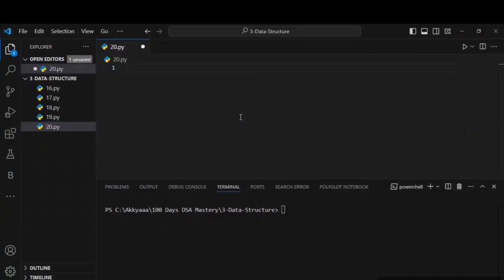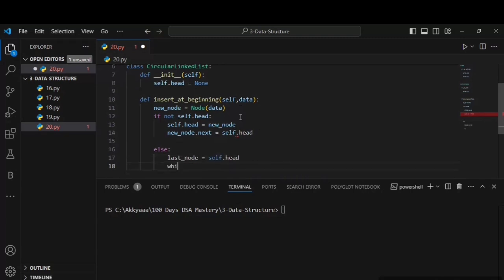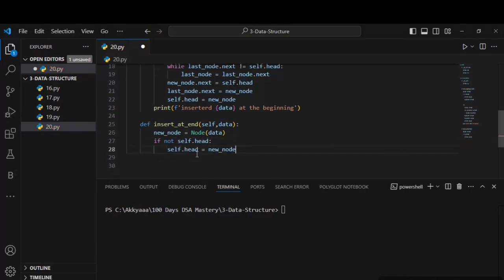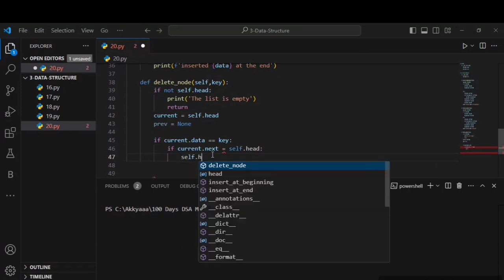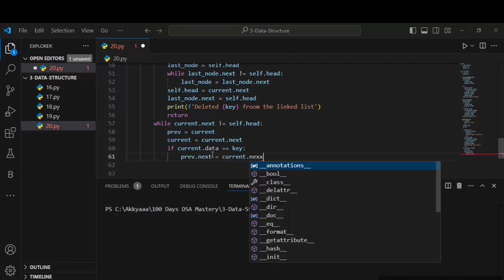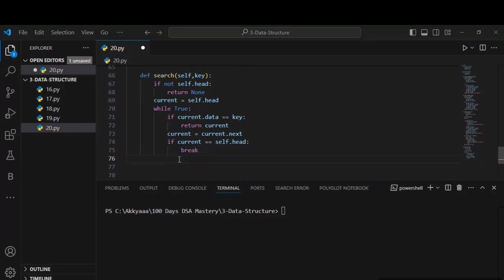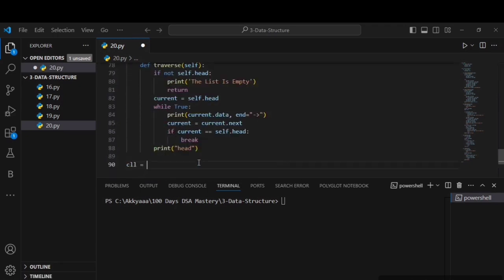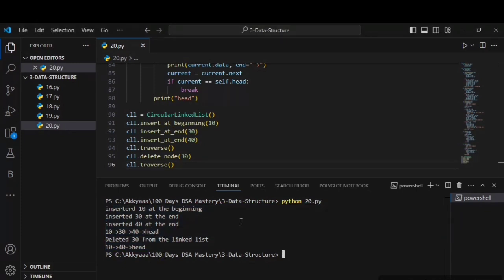Circular Linked List In Python - 100 Days DSA Mastery Course Day-20